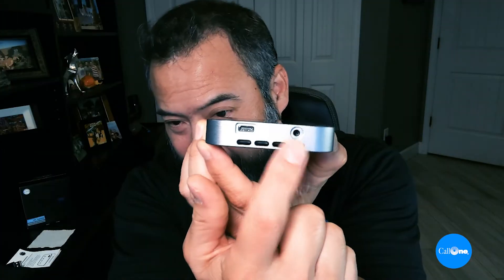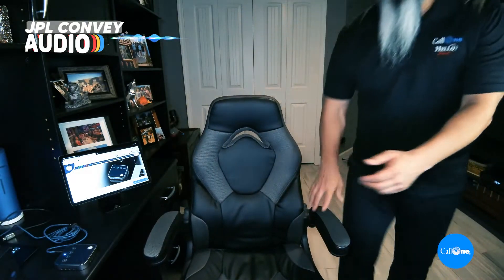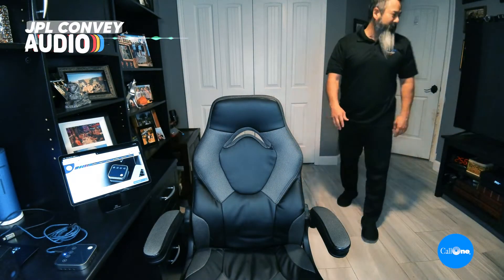JPL Convey Speakerphone | Overview, Speaker, and Mic Tests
The new JPL Convey is ideal for anyone wanting to talk and listen hands-free when using a softphone. The high-quality speaker is loud enough for everyone around the table to hear. Perfect for team briefings and pitches to clients. The JPL Convey is perfect for any small office or meeting room with up to 4 people. What do you think of the JPL Convey? Comment!

Time Stamp
00:00 Intro
00:14 What is the JPL Convey
00:35 USB-A and USB-C Connectivity
00:55 No Software Downloads Needed
01:12 Includes Carry Case
01:21 Includes 3.5mm Headset Jack
01:33 Convey Speaker Output Demo
02:43 Convey Mic Test
03:18 Mic Pickup Range Test
03:49 Convey Price

M-F, 8am-5pm ET. Mention our YouTube Channel for discounts!